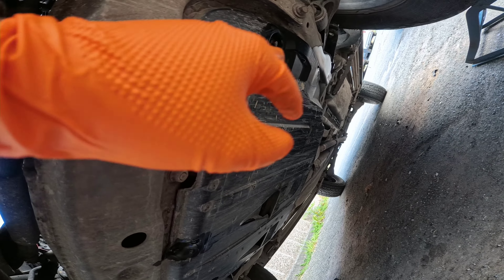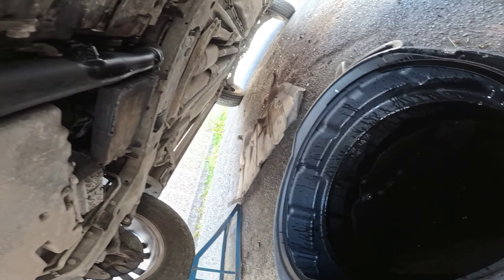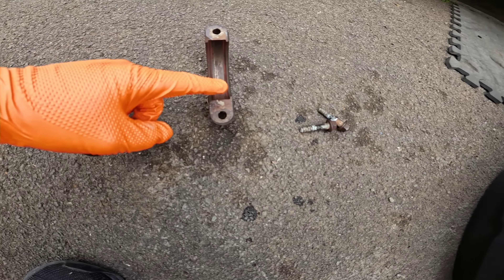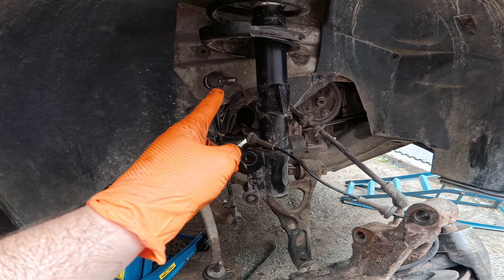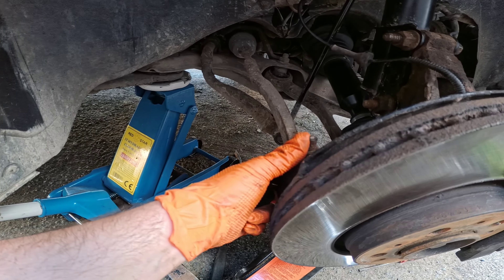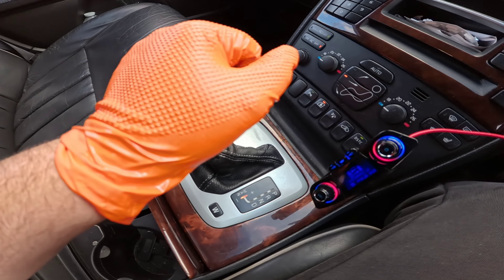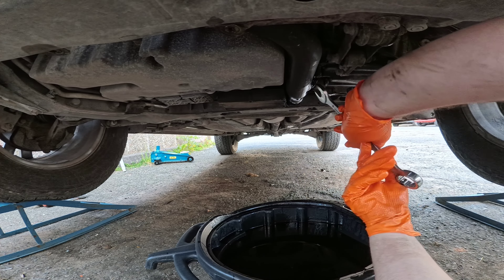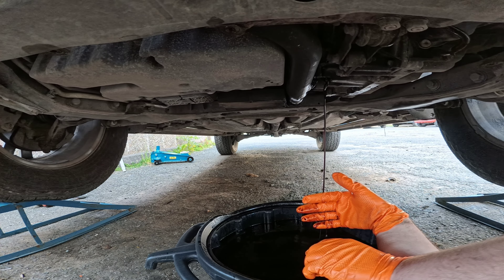VOLVO XC90 GEARBOX FLUID CHANGE AND FLUSH - PLUS DRIVESHAFT INSTALLATION ⚙️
JOIN GEOFF (retro-replicas on @INSTA) AND I FLUSHING THE OVERDUE 5 SPEED GEARBOX ON MY VOLVO XC90!

THIS GUIDE SHOWS YOU:

GET THE ENGINE COVER OFF

DRAIN THE OIL

REFILL THE OIL

THE PROCESS OF FLUSHING THE AUTOBOX

HOW TO INSTALL A NEW DRIVERS DRIVESHAFT (INSTALLATION AND REMOVAL VIDEO)

I HOPE YOU ENJOY THIS XC90 MAINTENANCE VIDEO!

FOR VOLVO SUPPORT AND HELP CONTACT GEOFF ON INSTAGRAM (@retro_replicas)

LIMITLESSMEDIAUK_

COVERING CONTENT SUCH AS:

CAR MEETS/EVENTS/REVIEWS
URBAN EXPLORING
ANIMAL CONTENT
GAMING